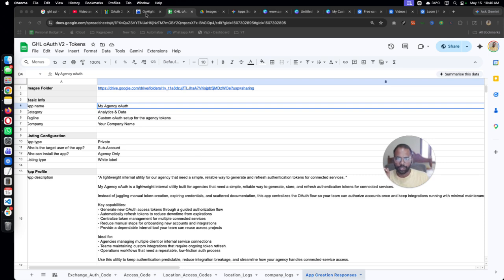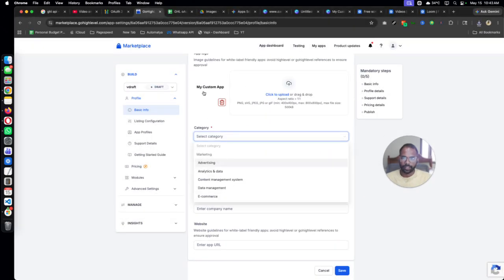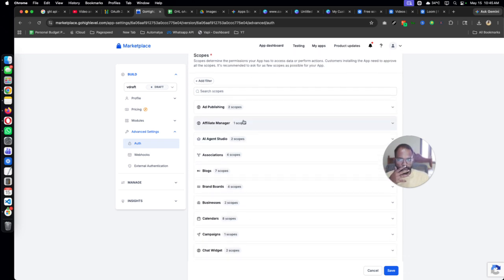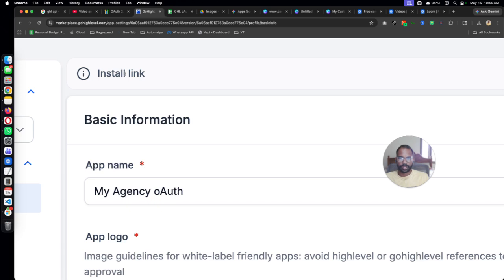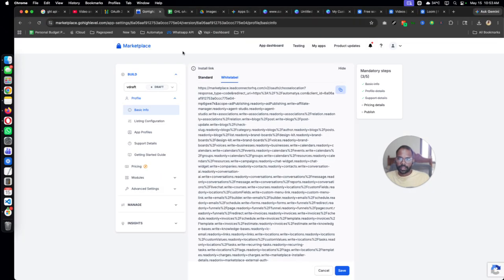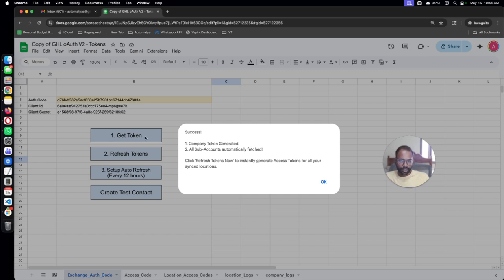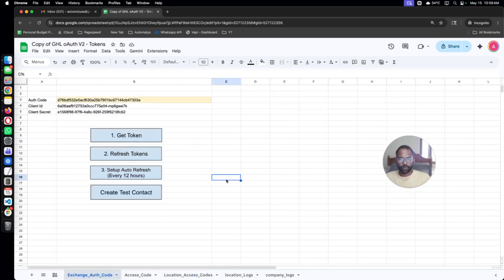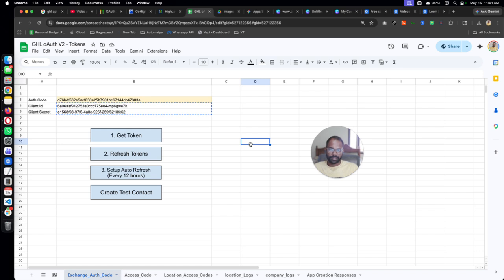GHL API V2 Tokens Setup in 10 Minutes | Free Template Inside!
Struggling with the GoHighLevel API and expiring access tokens? Setting up OAuth 2.0 for GHL doesn't have to take hours, and you don't need expensive servers or complicated cron jobs to keep your tokens alive.

In this tutorial, I will show you a simple, 5-minute setup to generate and auto-refresh GoHighLevel API tokens using a free Google Sheets template.

Whether you are building automations in n8n, Make, or custom apps, managing GHL sub-account tokens is a massive pain point for agencies. This zero-touch Google Apps Script template fixes that. It automatically fetches all your agency locations, generates both company and location access tokens, and sets up a background 12-hour auto-refresh trigger.

What you will learn in this video:

How to quickly create a Private App in the GHL Developer Marketplace.

How to bypass complex backend setups for OAuth 2.0.

How to automatically sync all your sub-accounts into Google Sheets.

How to keep your GoHighLevel API tokens refreshed automatically forever.

How to test your connection by creating a live test contact via the API.

⏱️ Video Chapters:
00:00 - The problem with standard GoHighLevel OAuth setup
02:01 - Creating a Private App in the GHL Developer Marketplace
07:18 - Setting Redirect URIs & API Scopes
09:27 - Getting your Client ID & Client Secret
10:41 - Installing the app to generate your Auth Code
13:55 - Using the Google Sheet template to get tokens & Auto-Sync locations
18:20 - Setting up the 12-Hour Auto-Refresh automation
19:43 - Firing a live API test to create a GoHighLevel Contact

Once your tokens are safely auto-refreshing in this sheet, you can easily pull them into any third-party automation tool to create contacts, book calendar appointments, or manage custom fields across hundreds of sub-accounts!

— Poorna Potluri